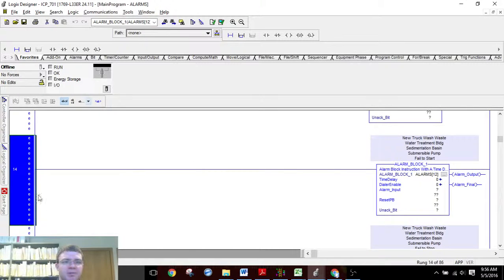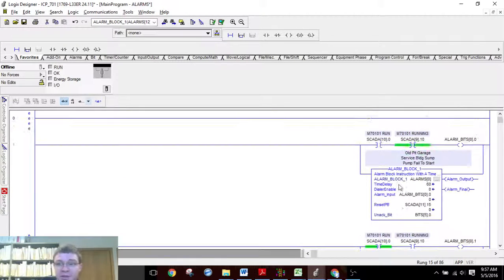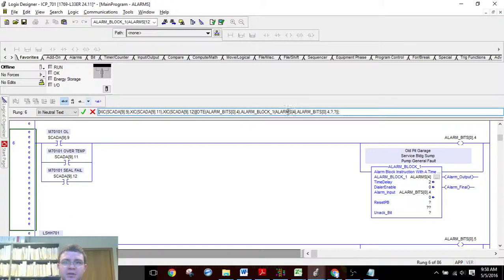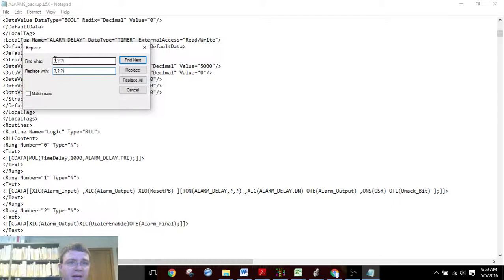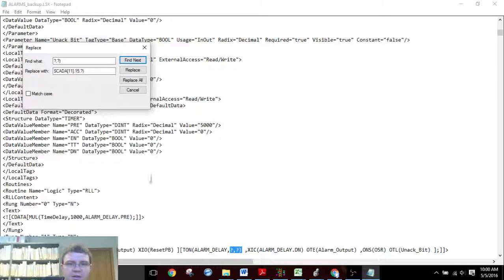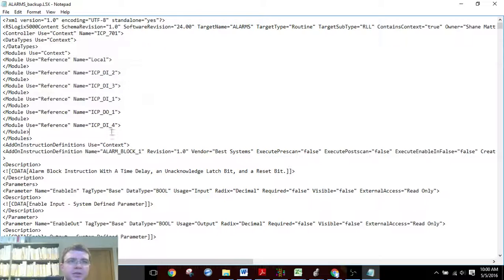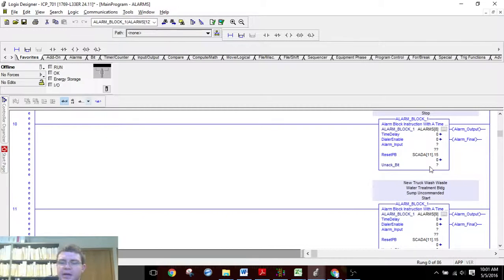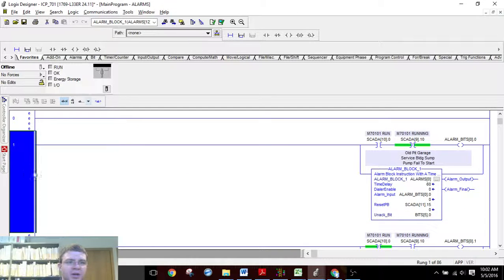RSLogix- Edit 80 alarm AOI blocks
In this video I show the steps to edit 80 alarm blocks in RSLogix 5000.  This should be translatable to RSLogix 500.

We use the structured text of an exported ladder and then find/replace in notepad.